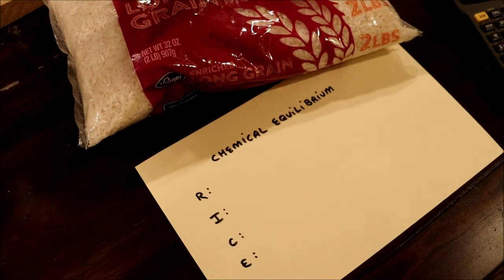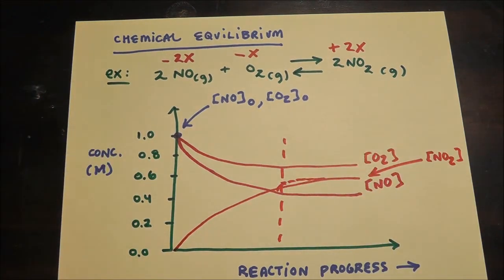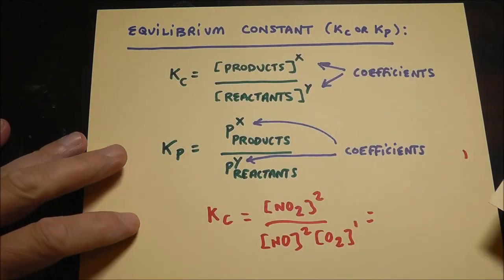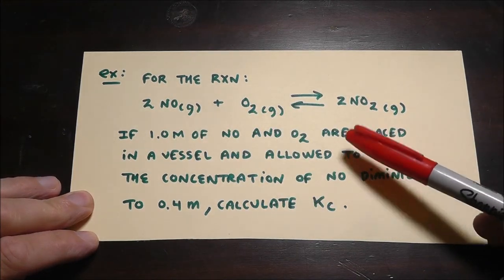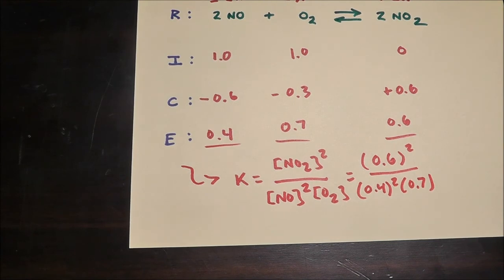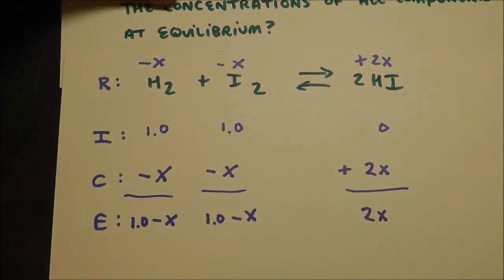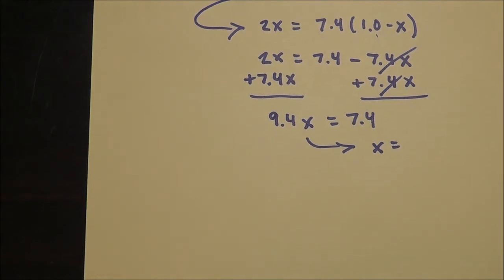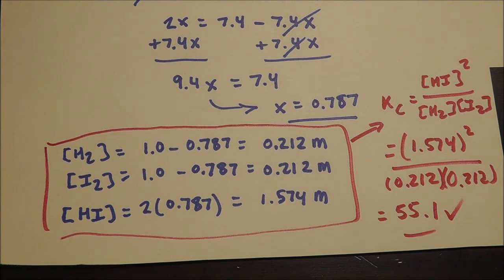Introduction to Equilibrium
I this lesson, Mike introduces the concept of chemical equilibrium, the equilibrium constant (K) and the use of R.I.C.E. tables to solve problems in chemical equilibrium.